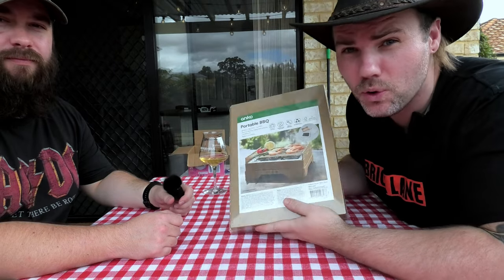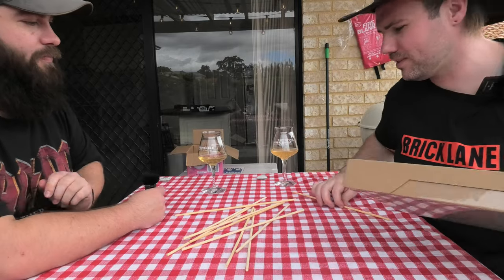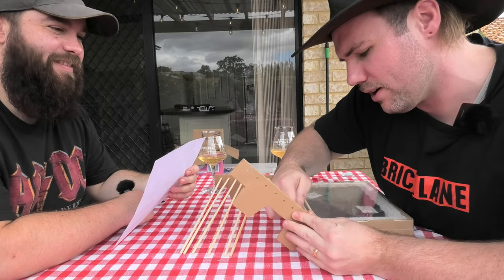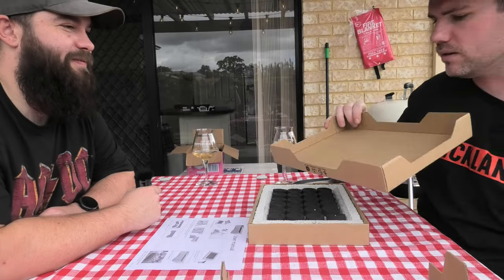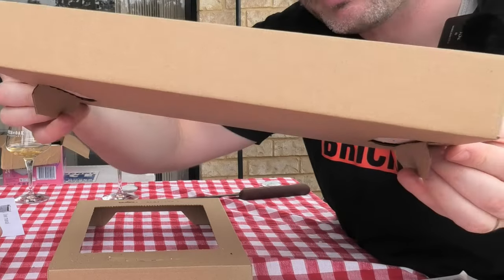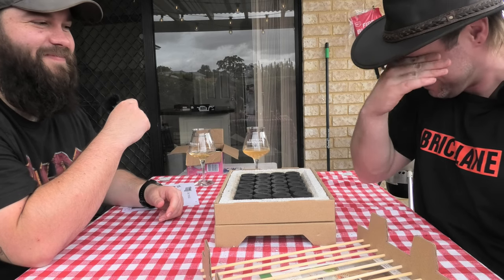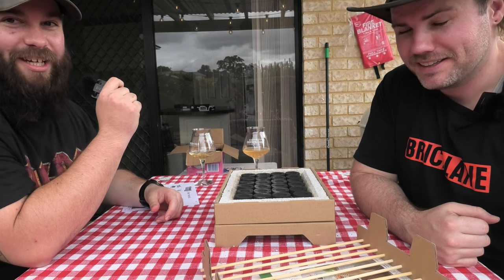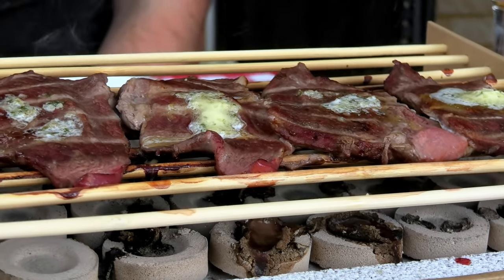We tried a BBQ under $20, these were the results! KMART Anko portable BBQ review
Join the lads at Smoke and Dagger as they BBQ on a budget i.e. we test Kmart's single use portable BBQ!